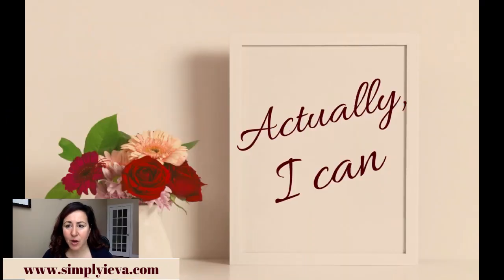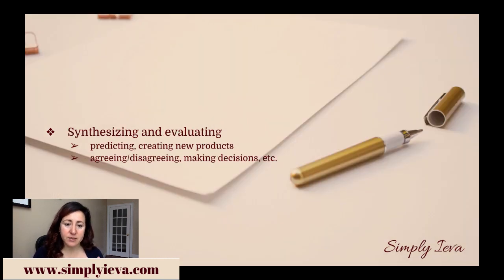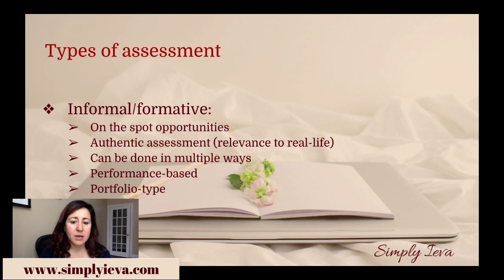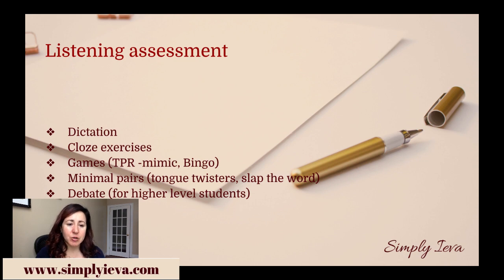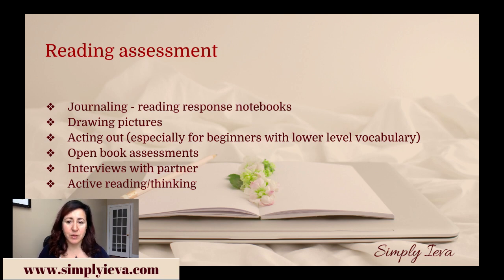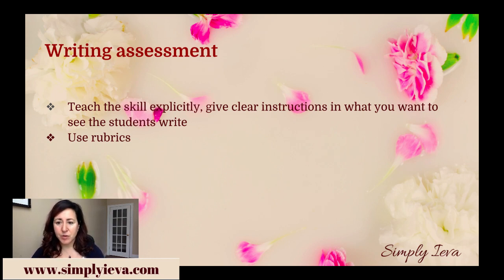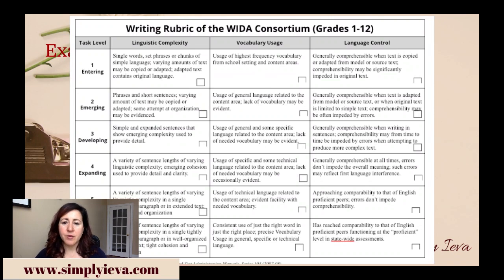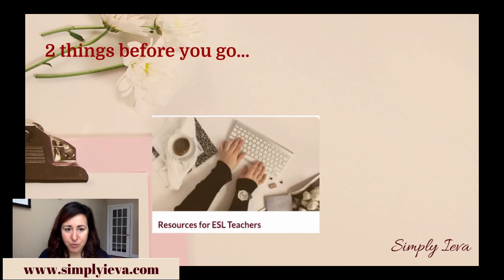How to assess ESL students every day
How to track you ESL students' progress every day - simple, practical and authentic assessment for English learners.

Authentic Assessment For English Learners